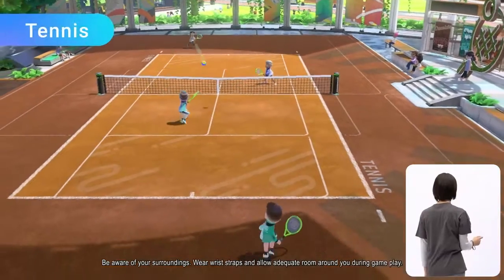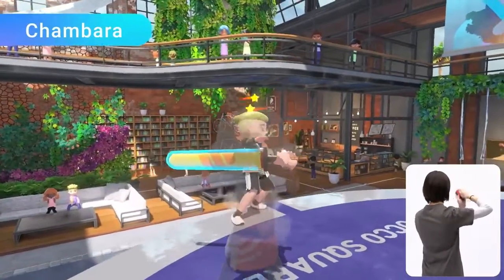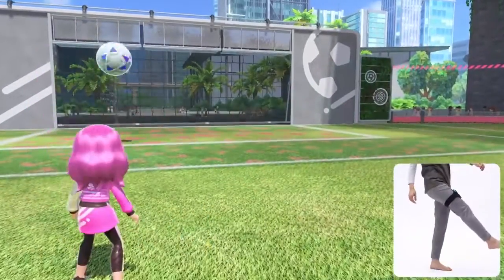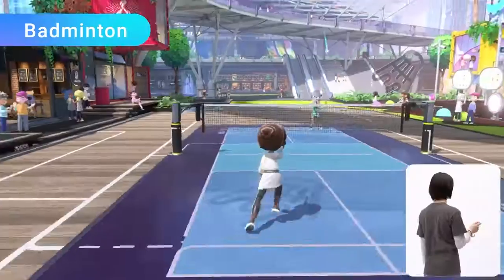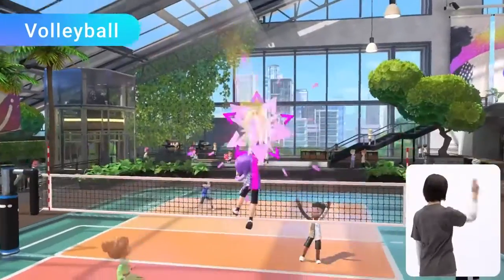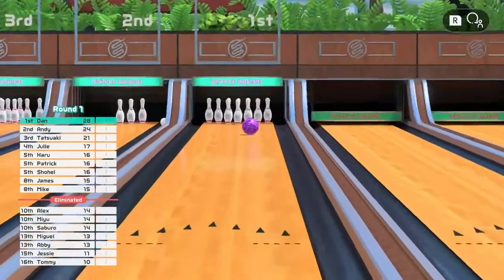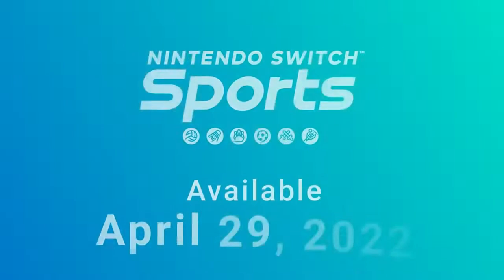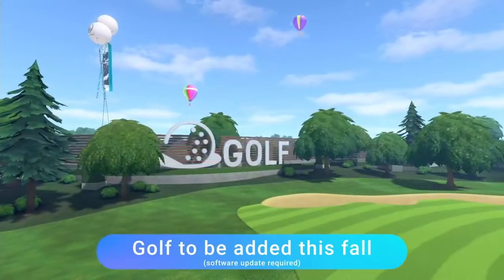Nintendo Switch Sports Nintendo Switch Nintendo of America Everything Else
Swing, kick, spike, and bowl your way to victory in 6 sports
Play Soccer, Volleyball, Bowling, Tennis, Badminton and Chambara (swordplay)
Motion controls will get you moving and help turn your real-world actions into in-game movements
Use the Leg Strap accessory to kick the ball in a Soccer Shoot-Out or, after a free update this summer***, in Soccer matches as well
Play online** and challenge random opponents to earn in-game rewards like clothing, gear and much more or reach the Pro League